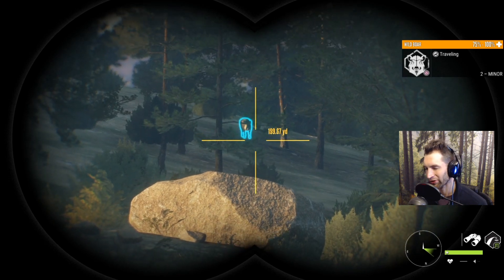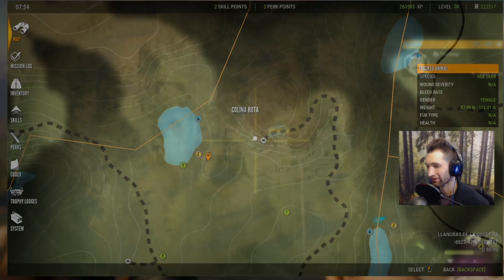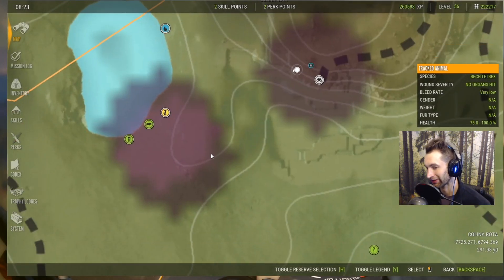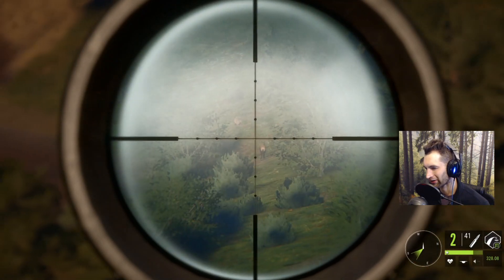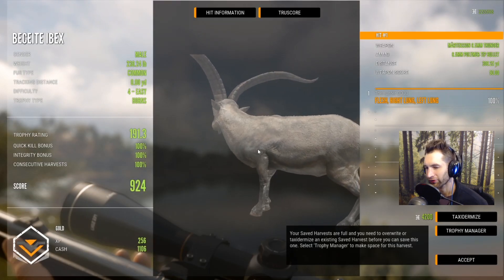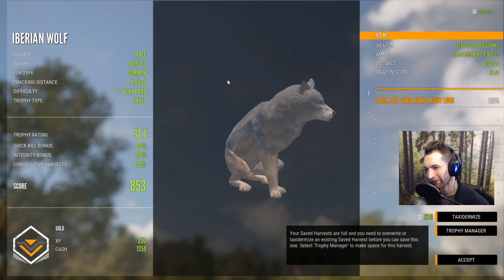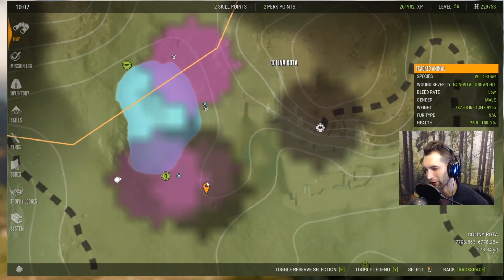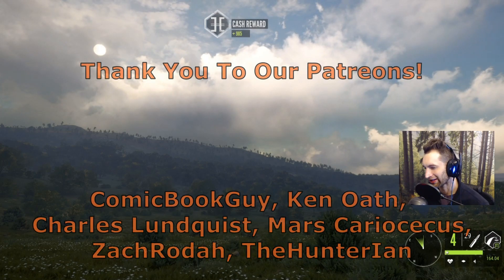Sniping Wild Boar from The Highest Mountain Top!! Call Of The Wild 2020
GRAPHICS CARD: NVIDIA GEFORCE 1060 GTX